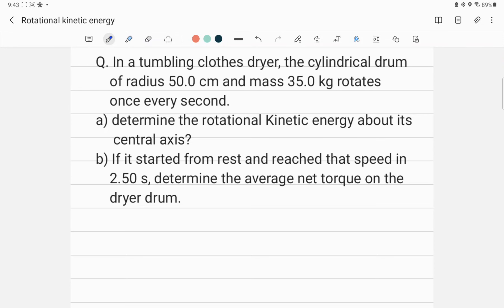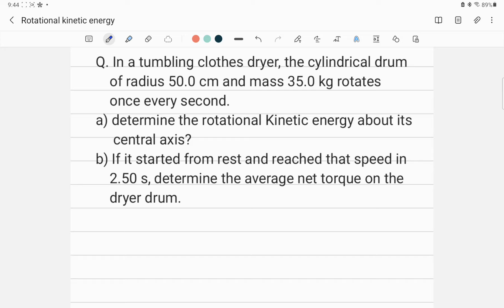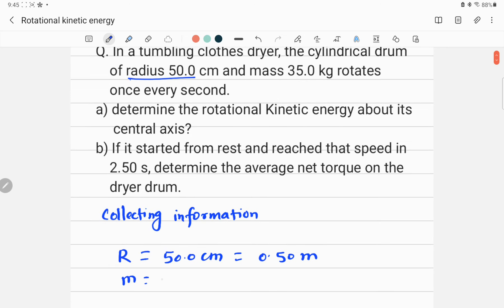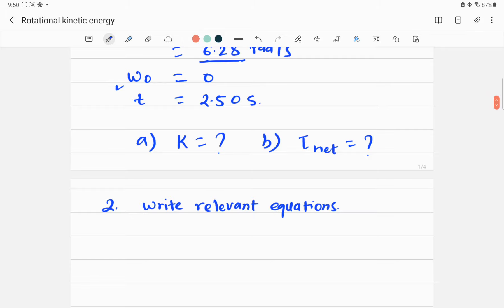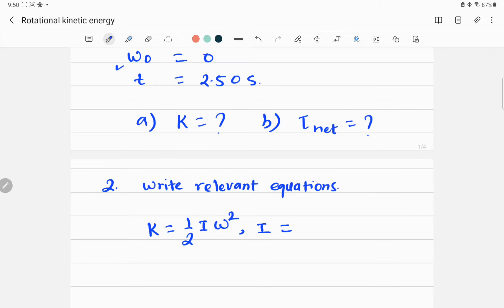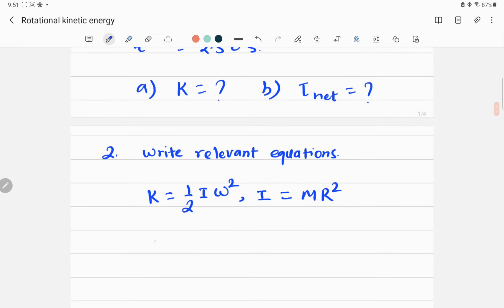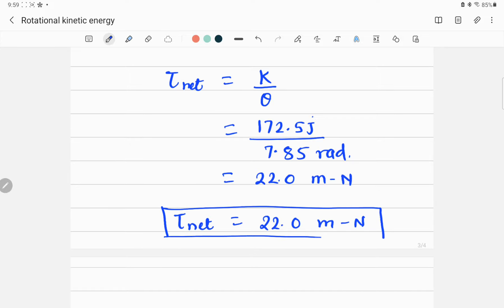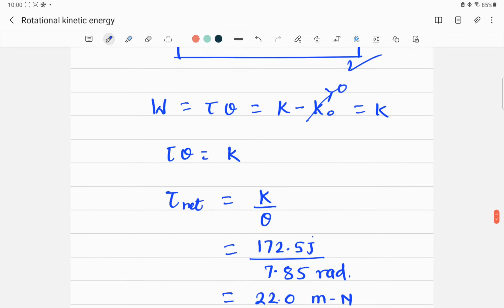ROTATIONAL KINETIC ENERGY PHYSICS PROBLEMS AND SOLUTION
Best strategy to solve rotational kinetic energy problems in physics using work and rotational kinetic energy theorem.

Do you know this channel is handled by experienced collage/university professors.

timecodes
00:00- introduction
00:15- question
00:50- collecting information
06:18 -  relevant equations
09:56 - Do math